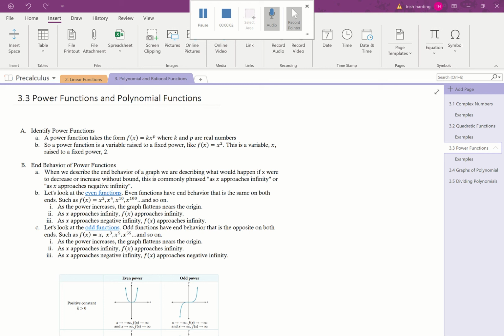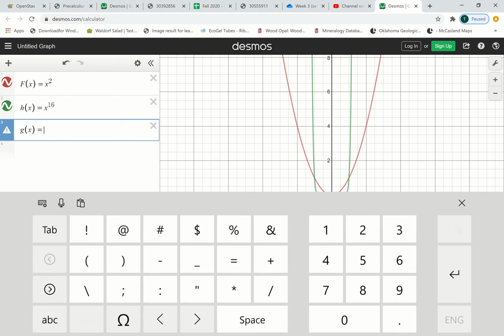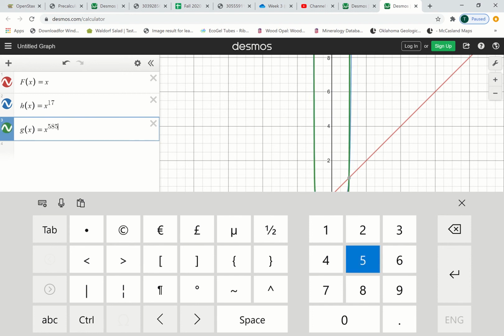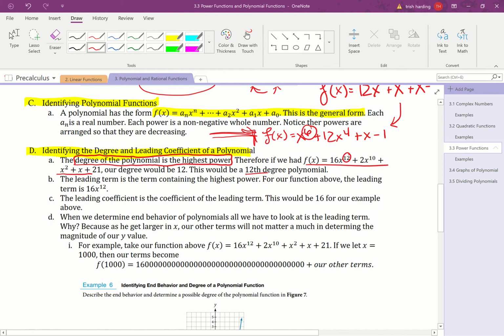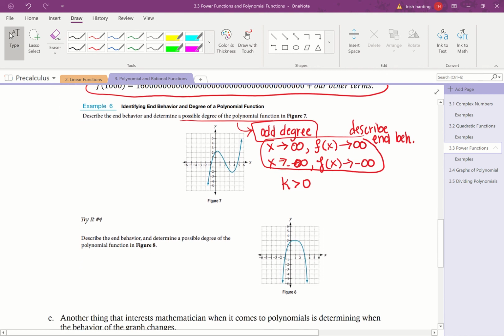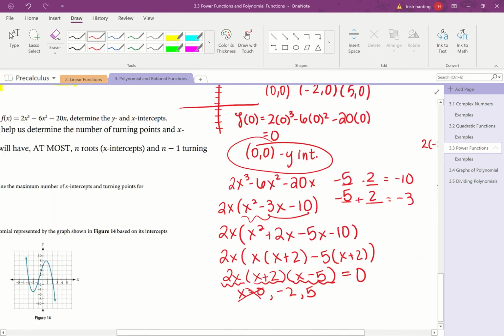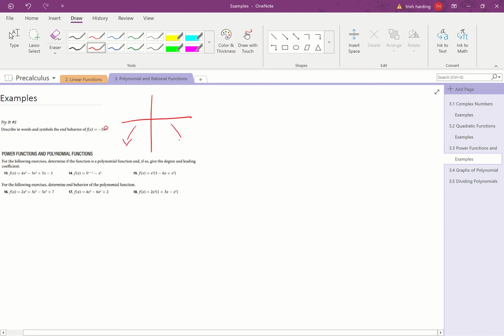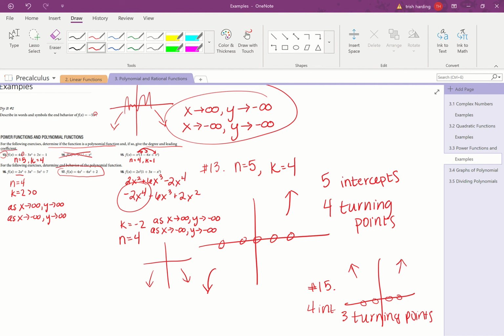3.3 Power Functions and Polynomials